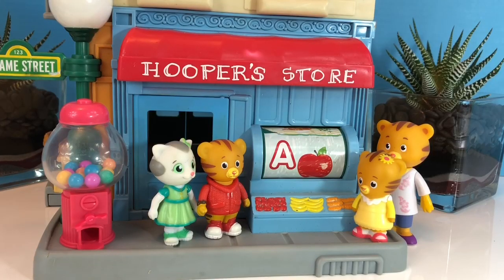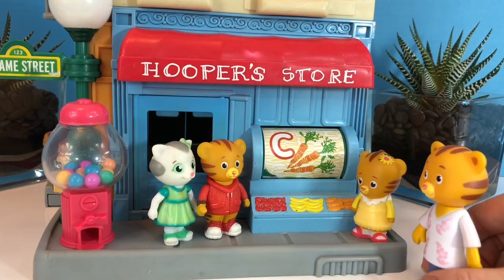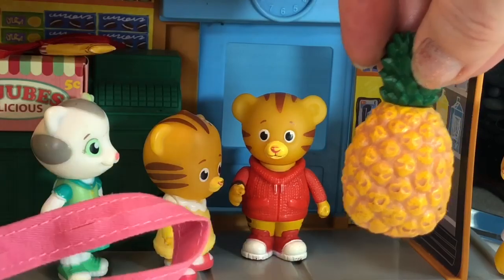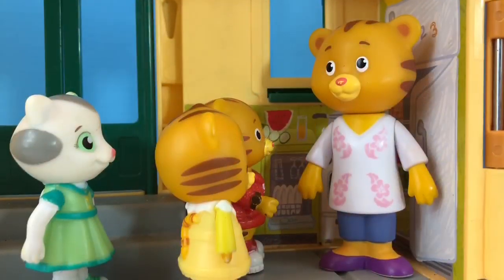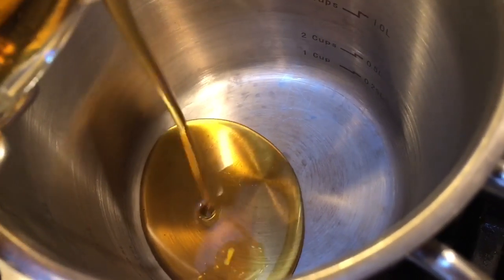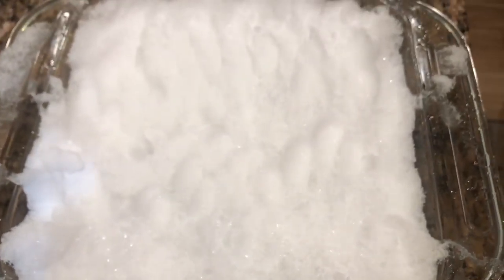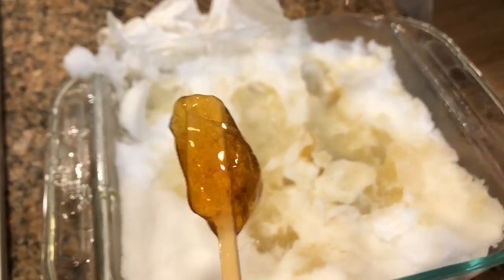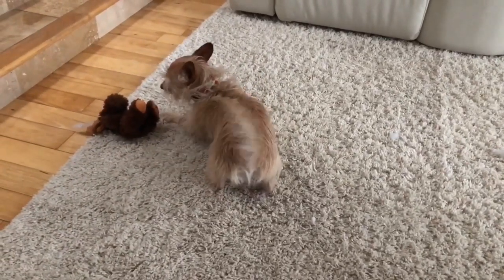DANIEL TIGER Food Shopping at HOOPER’S Store Sesame Street Toys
Daniel Tiger Neighbourhood Toys figures food grocery market store candy shopping gumball machine video show making maple syrup taffy in snow for kids toddlers

Tiny Treasures shops at Hooper’s convenience store with our Daniel Tiger toys. Instead of buying candy they go home and make maple syrup taffy! Enjoy!